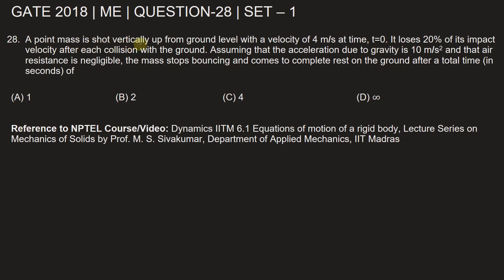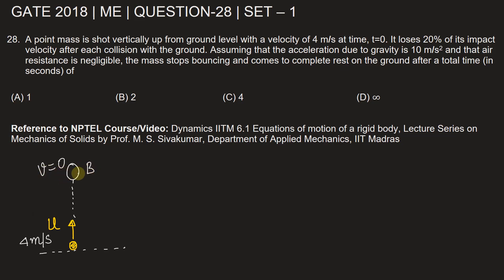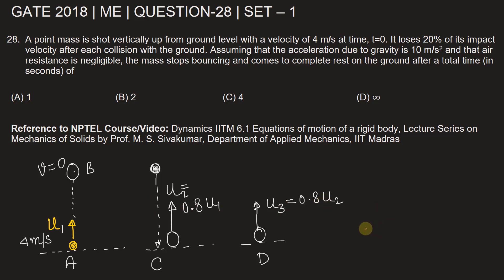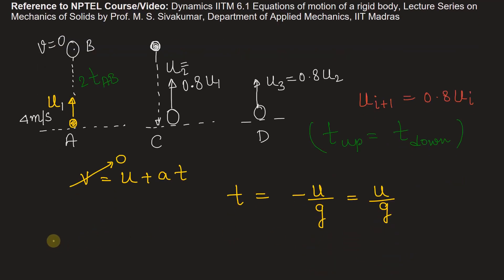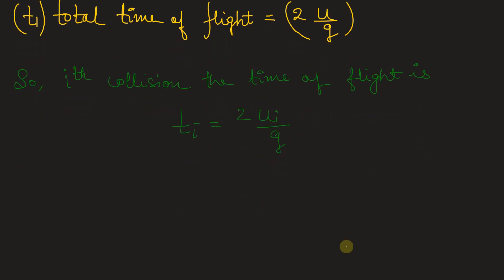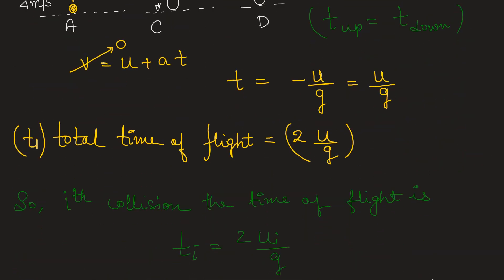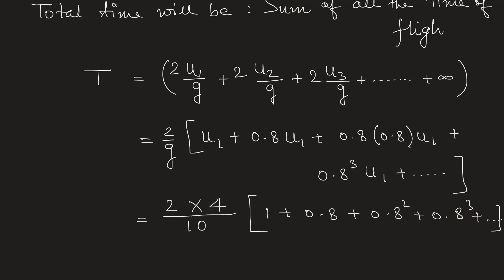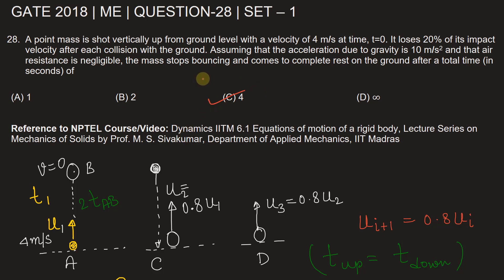Q28 ME 2018 S1